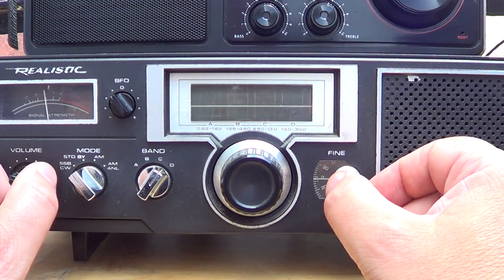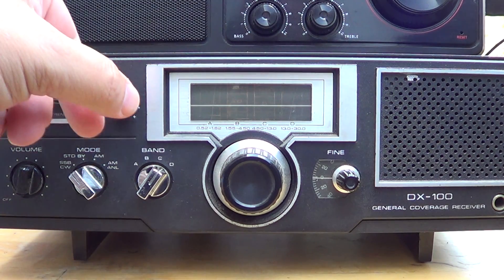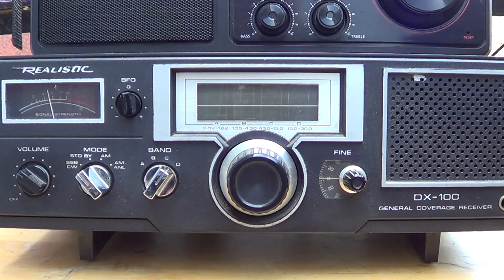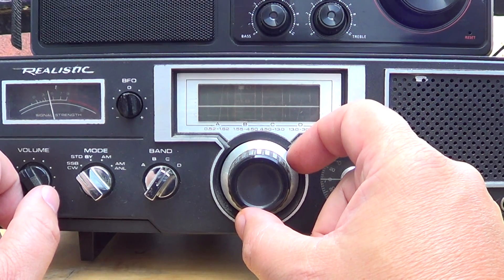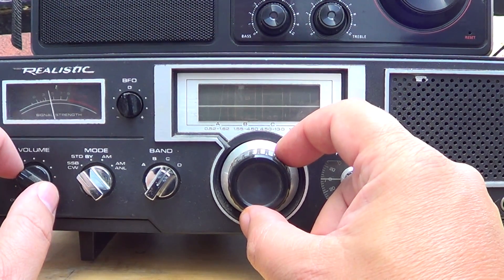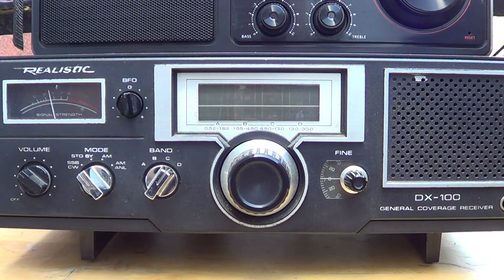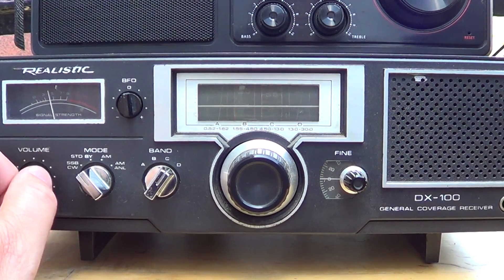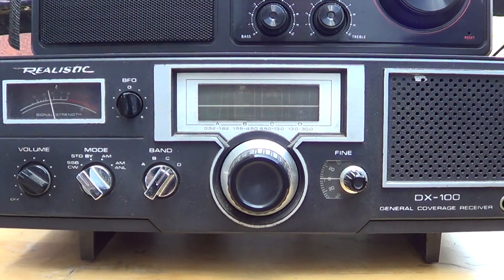Drift Observations on Realistic DX 100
Some observations on the Realistic DX 100 including the drifting problem of this receiver